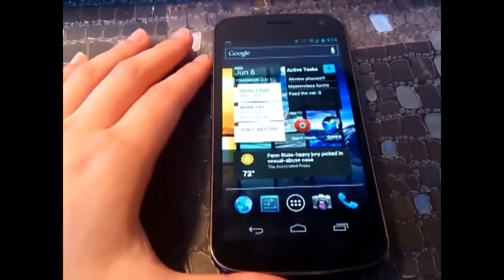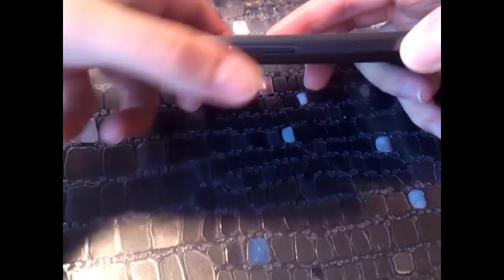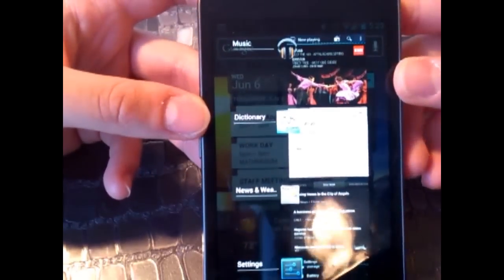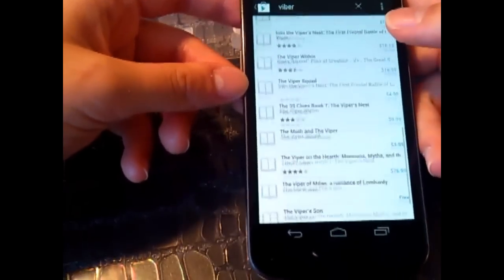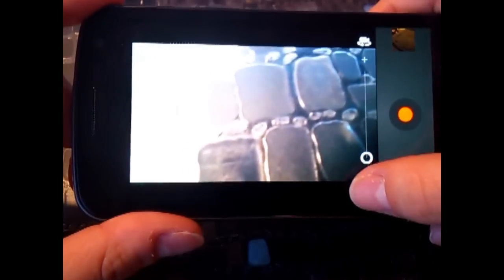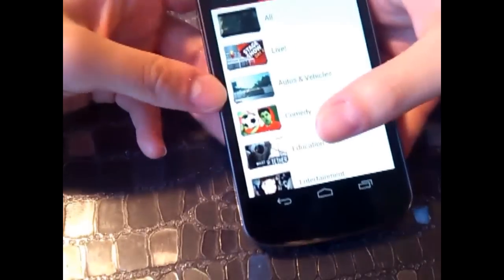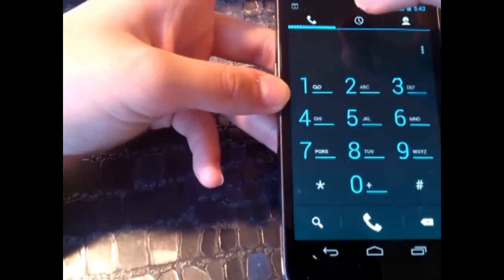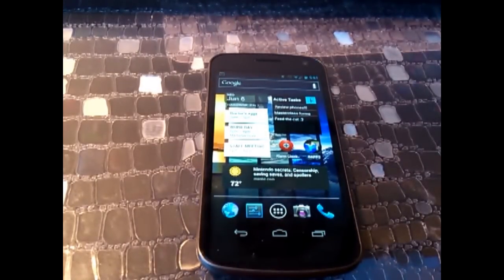IN-DEPTH HD: Samsung Galaxy Nexus Review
Another notoriously chunky, IN-DEPTH REVIEW.
Be prepared. Bring popcorn.
Or...if you're impatient and want to jump to specific portions of the review, check out the time links below :P

Want Jelly Bean on your phone? Check out my Samsung Galaxy Nexus FULL JELLY BEAN 4.1 CUSTOMIZATION TUTORIAL

0:08 Intro
1:41 Specs
3:41 Physical Tour + Additional Specs
8:26 Software Tour
8:55 Card System
9:48 Music App + Sound Quality
14:03 Play Store
15:19 Web Browser + New Features
20:15 Camera + Video Recorder
23:08 Ice Cream Sandwich Homescreens, Folders, Widgets
26:20 A Brief mention about the ICS Keyboard
26:45 ICS Youtube Mobile App
27:44 ICS Gmail App
29:49 Brief look at the ICS Phone
30:39 ICS Calendar
31:58 ICS Status Bar
32:06 ICS Settings Interface + New Features
34:21 Closing Words